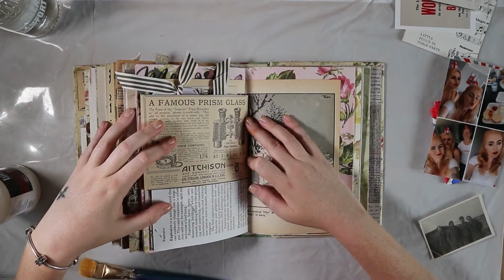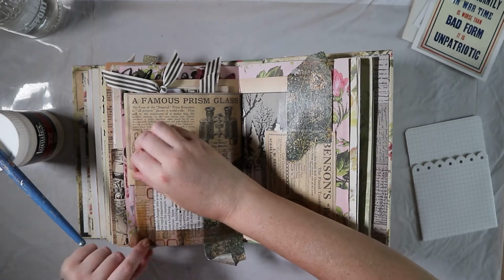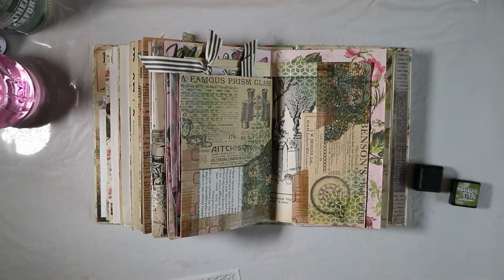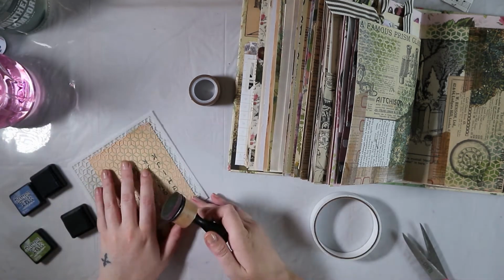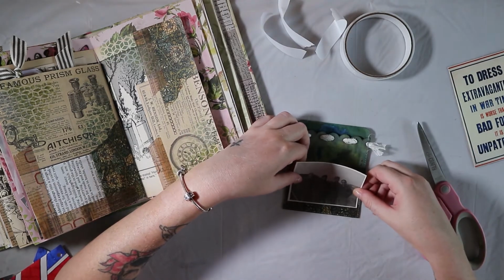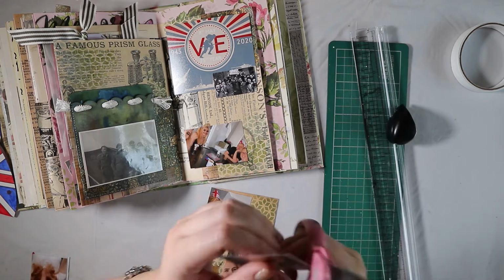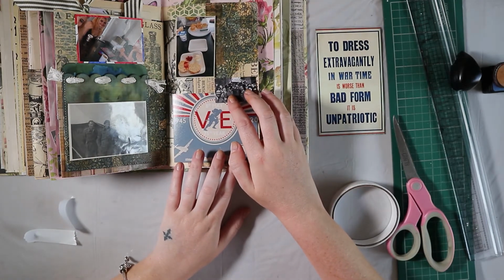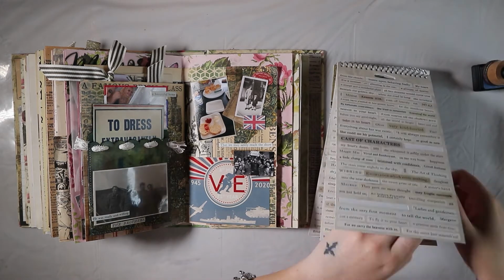Junk Journal With Me #50 | EllenOscar Journals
I also upload videos to my Instagram page, these are usually more simple junk journal spreads, scrapbook layouts and flip throughs, my username is listed bellow if you would like to check that out too.
Ellen x